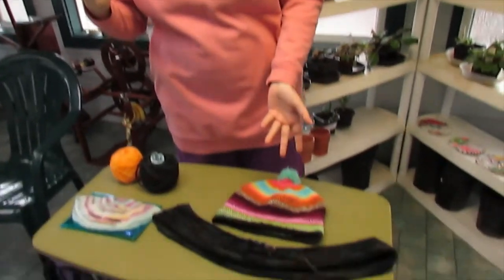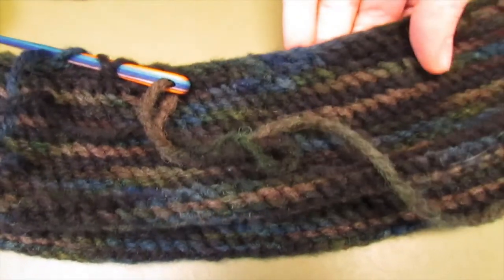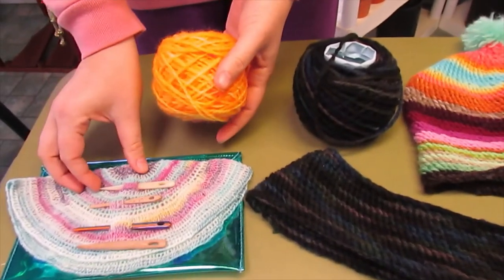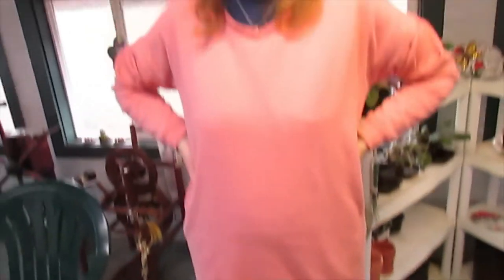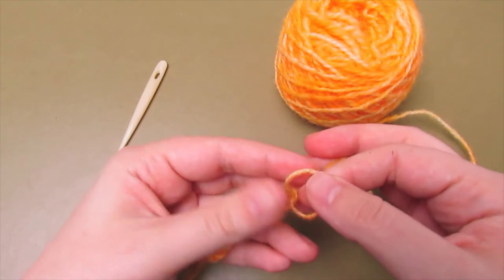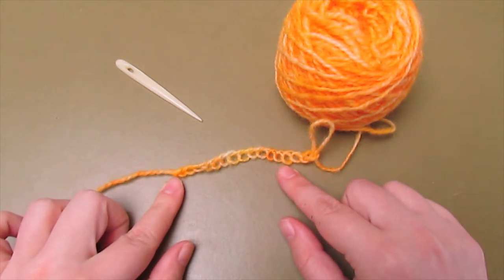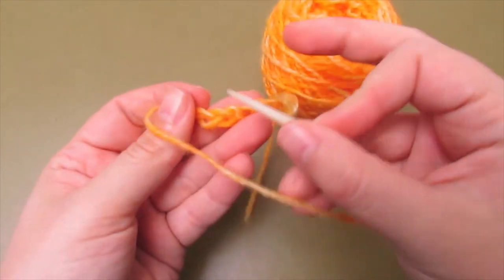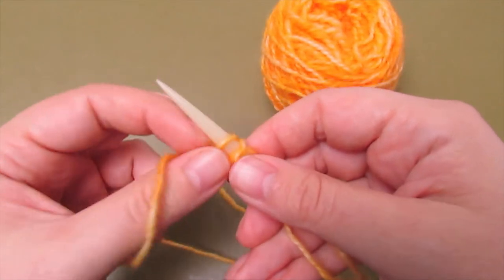Beginning Nalbinding With Shadow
Links below, starting with Nalbinding Needles!

Beginner's Book